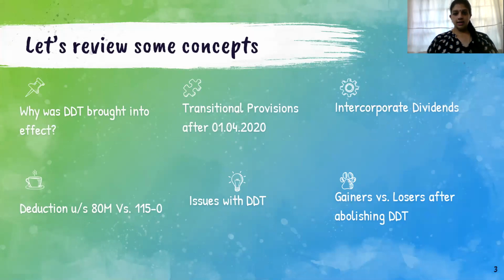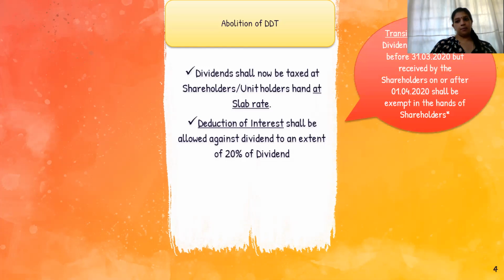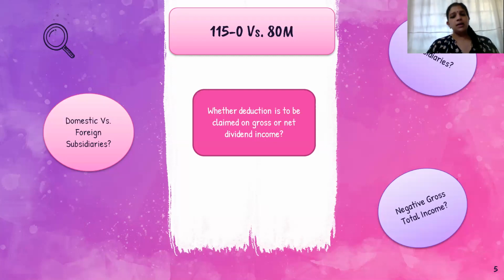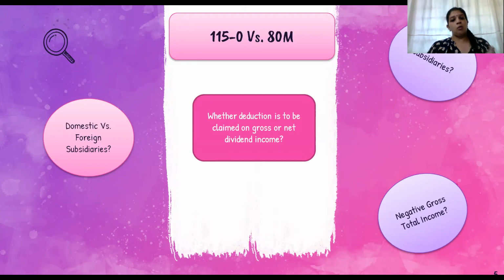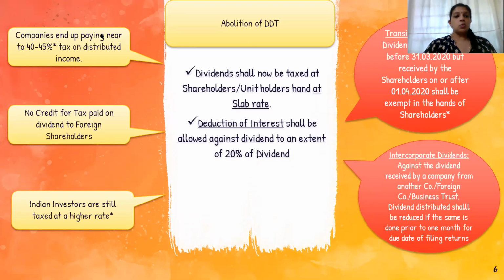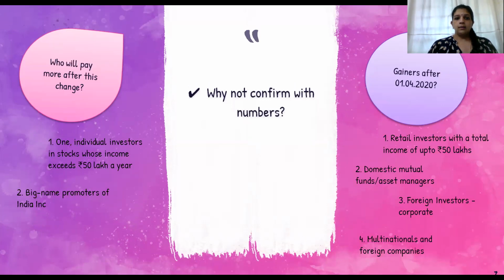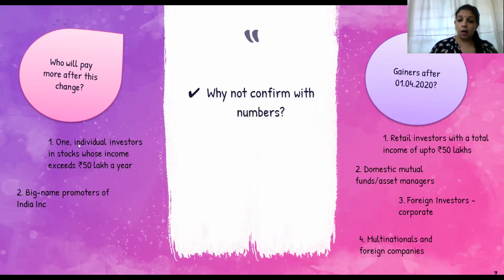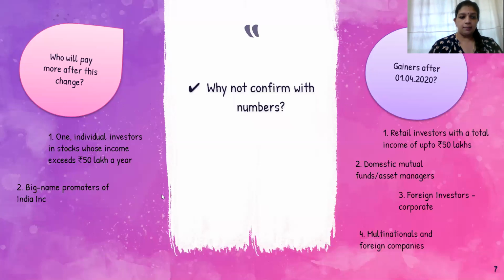Abolition of DDT - CA Sruthi Meenakshi R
Impact of tax pre and post Amendment of Finance Act with respect to Dividend income